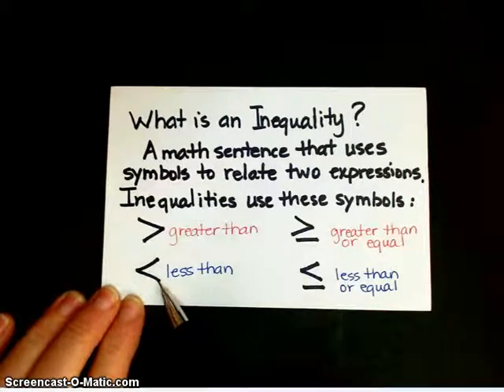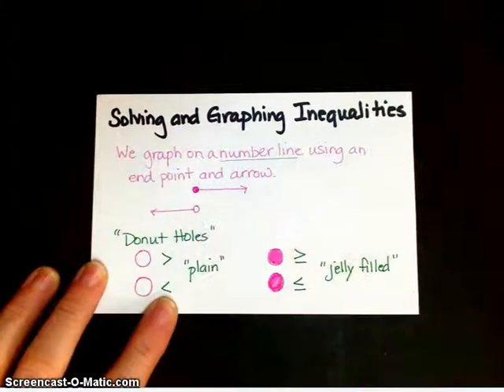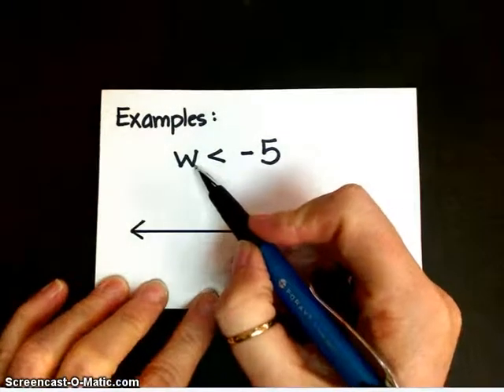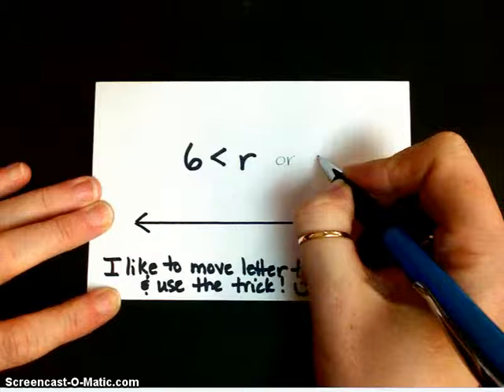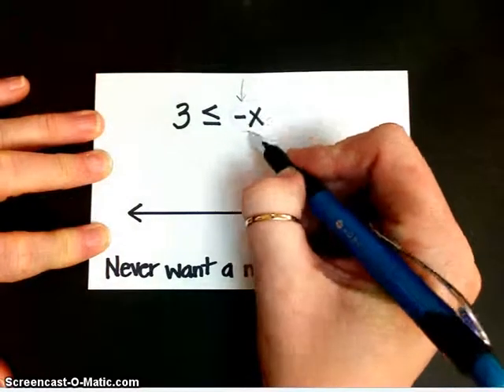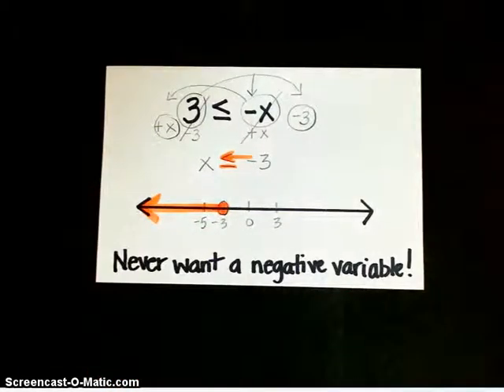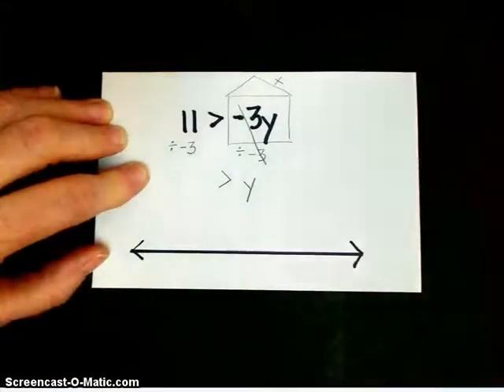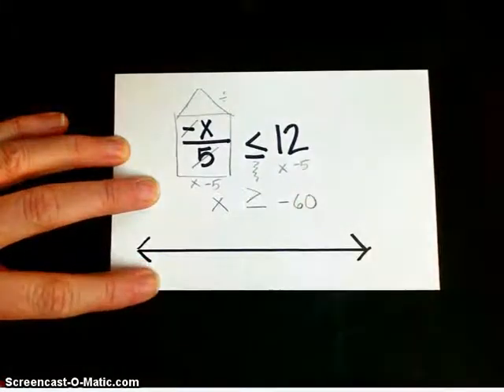Inequalities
This video defines inequalities, shows how to solve them in different ways, and how to graph them on a number line.